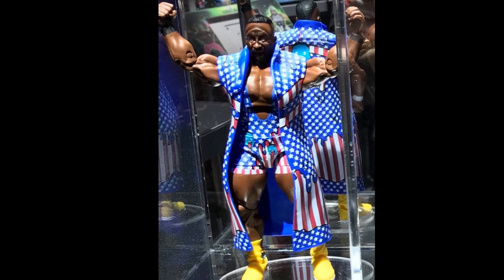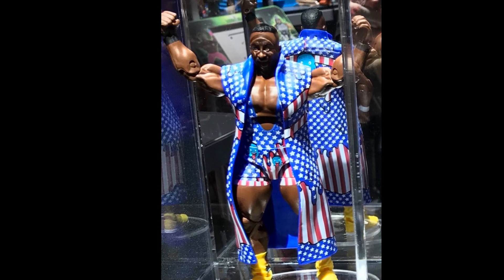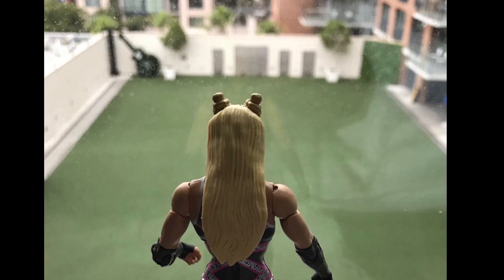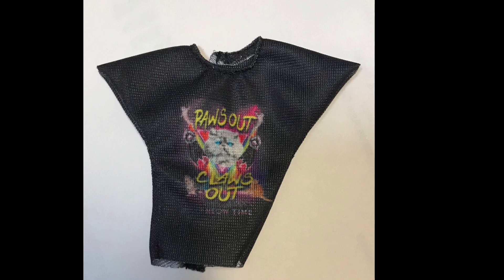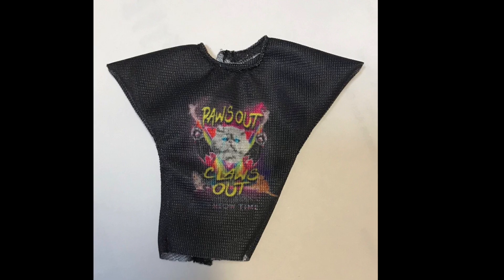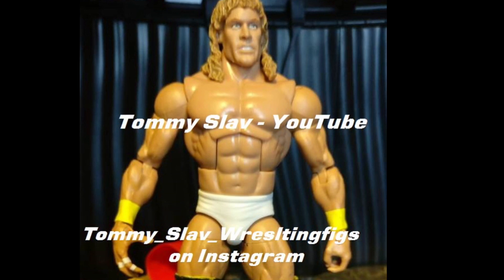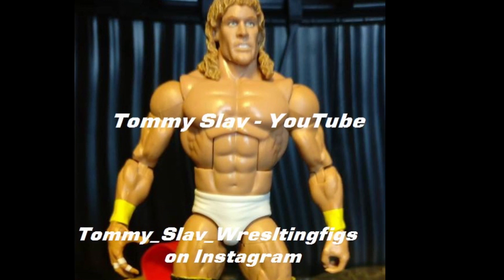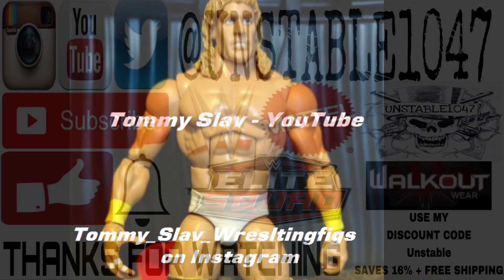NEW WWE FIGURE NEWS: SDCC SNEAK PEAKS